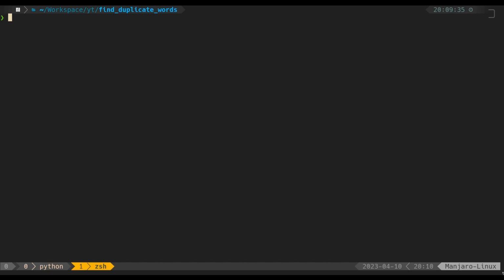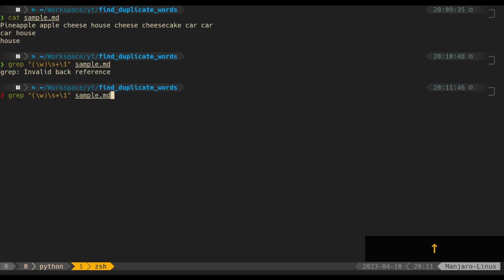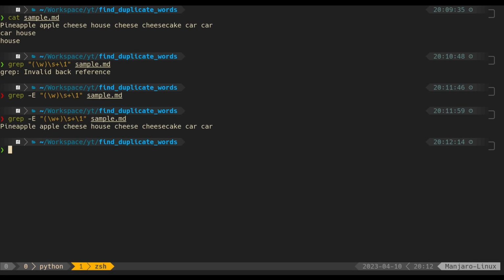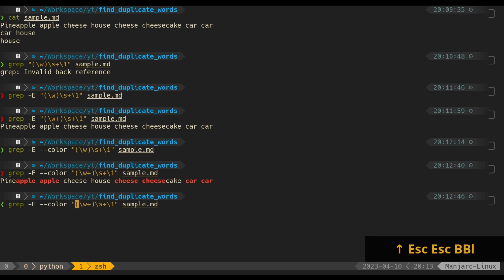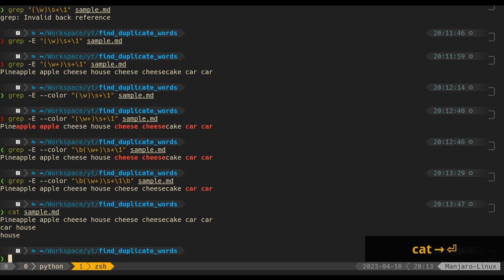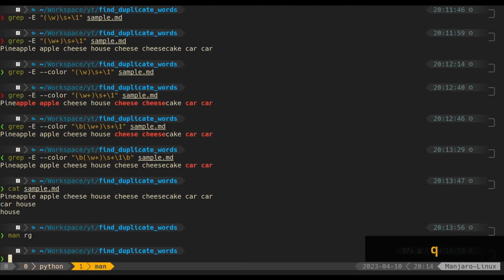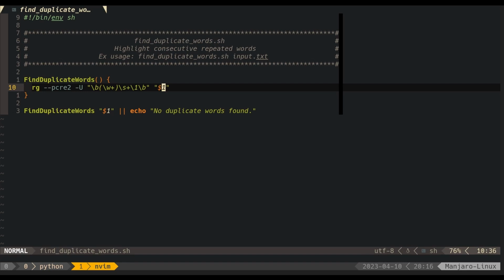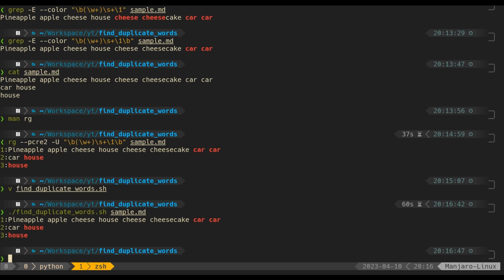Find consecutive duplicate words (using REGEX)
In this video I describe the process to write a shell script to highlight consecutive duplicate words in a file. To do so, we  use regular expressions, grep and ripgrep.

Writing the same word twice without noticing is a common issue we encounter when we write long articles. Executing this script to highlight these words can save you a lot of time to make sure you don't submit a paper with these duplicate words.